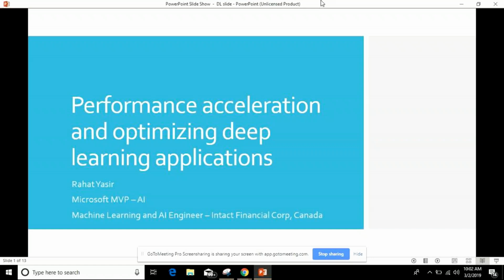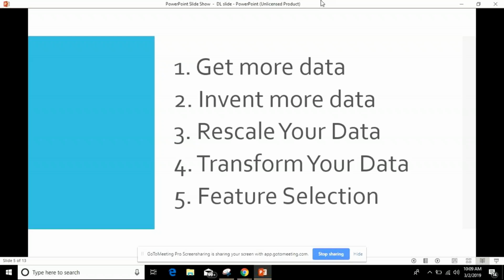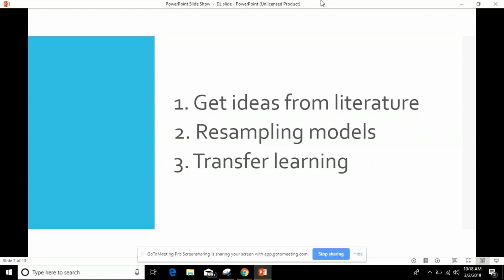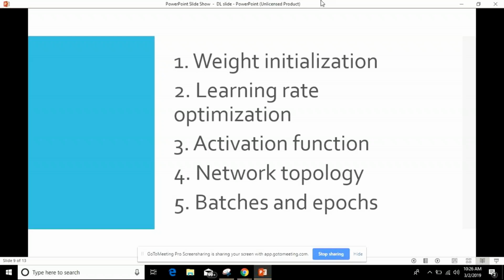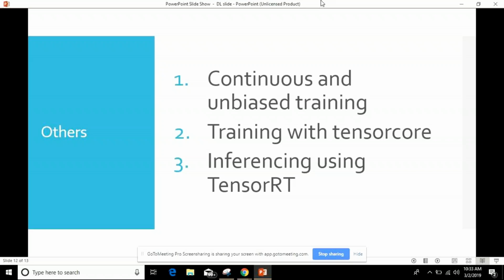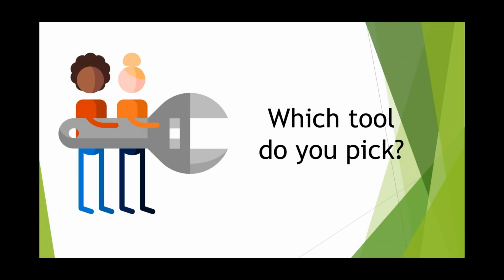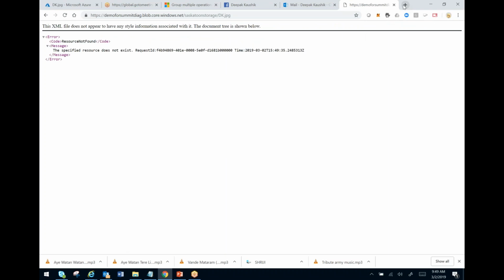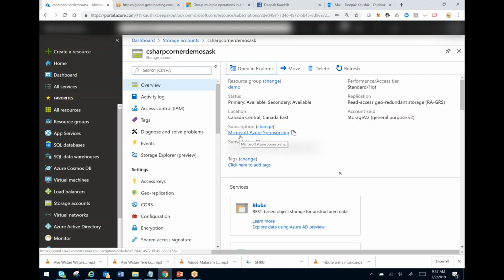Learn AI Deep Learning Best Practices and World of Azure Storage